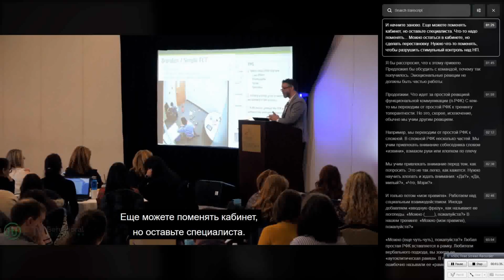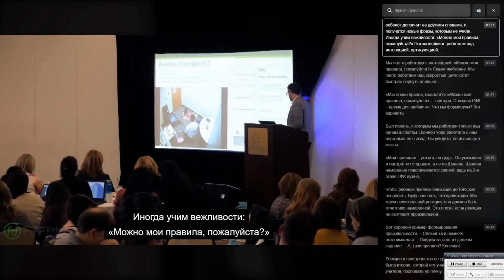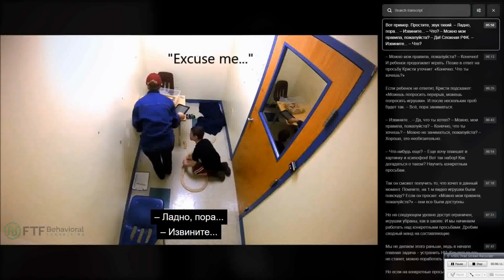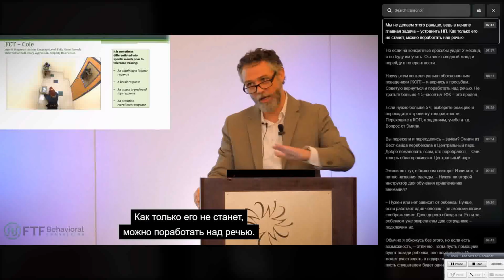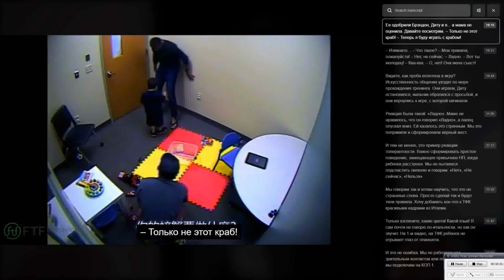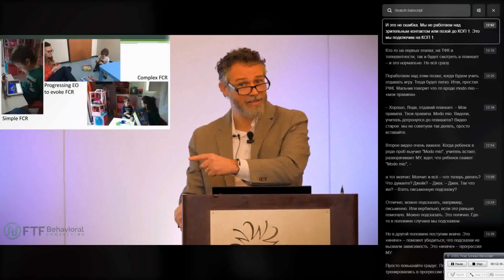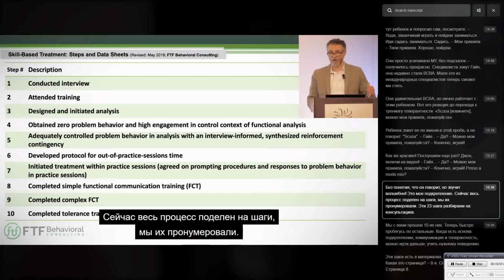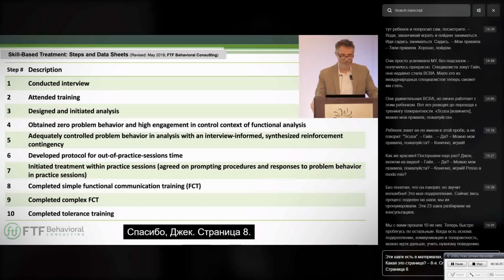Практический функциональный анализ и Тренинг с опорой на навыки (часть 10)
Практический функциональный анализ и Тренинг с опорой на навыки (10 CEUs)
Аннотация:
Практический функциональный анализ и тренинг с опорой на навыки доказали свою высокую эффективность и могут широко применяться в работе с тяжелым нежелательным поведением. Эти подходы ставят на первое место безопасность и социальную валидность процедур, которые разработаны так, чтобы предотвратить эскалацию нежелательного поведения и заменить его альтернативными реакциями в тех же условиях.
Слушатели курса смогут улучшить свои навыки в:
а) проведении интервью и определении синтезированных подкреплений, которые поддерживают нежелательное поведение,
б) разработке и проведении безопасного, эффективного и информативного анализа по результатам этого интервью,
в) разработке тренинга с опорой на навыки для формирования социальных и досуговых навыков, которые смогут заменить нежелательное поведение,
г) обучении и супервизии других людей по применению процедур на ежедневной основе.

Цели курса:
1. Слушатели смогут перечислить разные приемы для проведения эффективной и информативной функциональной оценки, особенно в части функционального анализа.
2. Слушатели смогут описать пять тактик безопасного и уважительного анализа тяжелого нежелательного поведения.
3. Слушатели смогут назвать характеристики анализа с открытой дверью, который снижает вероятность нежелательного поведения и увеличивает ценность синтезированных подкреплений.
4. Слушатели смогут объяснить эффективность обусловленностей, опирающихся на синтезированные подкрепления, и показать преимущества функционального контроля над классификацией поведений по функциям.
5. Слушатели смогут описать ключевые факторы при выборе начальной функциональной коммуникативной реакции и обучающие тактики при формировании усложненной реакции, которые позволят избежать восстановления нежелательного поведения. Также они смогут описать процедуры дифференцировки реакций, необходимые для формирования коммуникативного репертуара.
6. Слушатели смогут описать ключевые компоненты обучения людей с тяжелым нежелательным поведением спокойным реакциям на ожидание и отказ, которые раньше вызывали нежелательное поведение.
7. Слушатели смогут описать характеристики модели расширенного выбора для снижения вероятности эскалации нежелательного поведения.
8. Слушатели смогут рассказать, как вместо нежелательных реакций сформировать и поддержать цепочки контекстуально обоснованных поведений (например, подготовиться к уроку, выполнить задание, поиграть) во время задержки в предоставлении подкреплений.
9. Слушатели смогут описать процесс обучения новым цепочкам контекстуально обоснованного поведения, чтобы справиться с нежелательным поведением в новых условиях.
10. Слушатели смогут объяснить значение общих стимулов для переноса результатов работы в новые условия (в новые места и к новым людям) или для расширения времени занятий.
11. Слушатели смогут описать проведение оценки и вмешательства для своих клиентов в условиях своей практики.